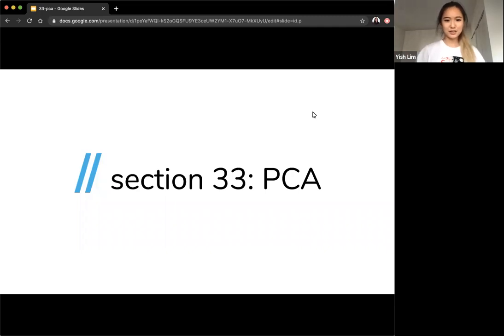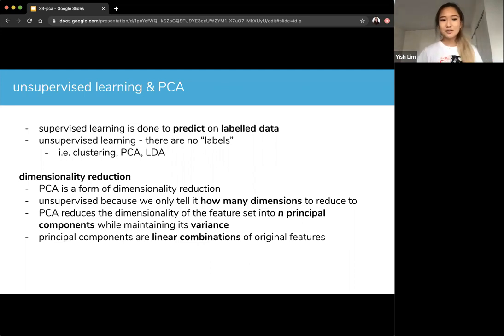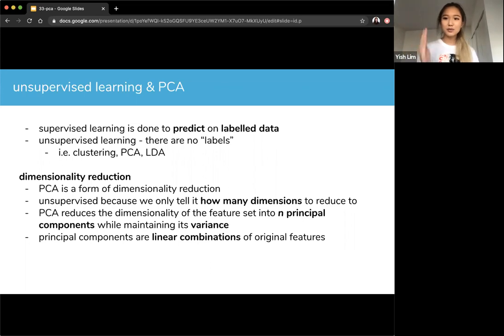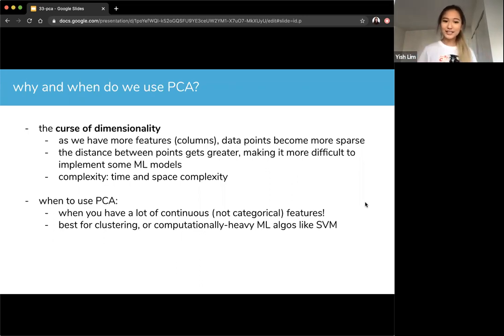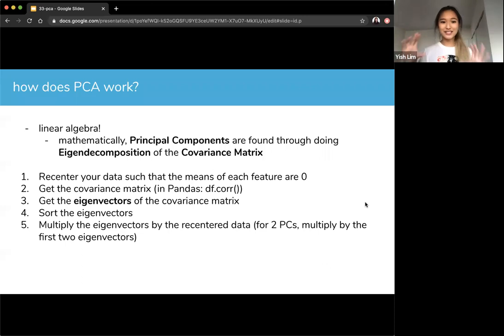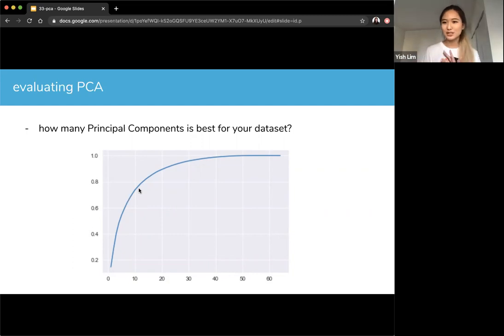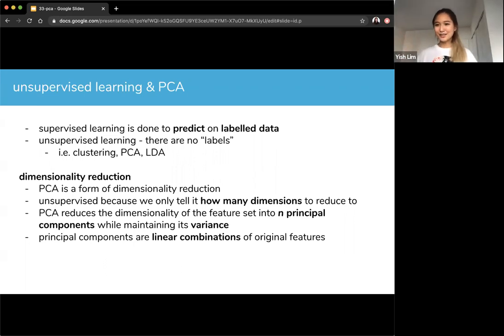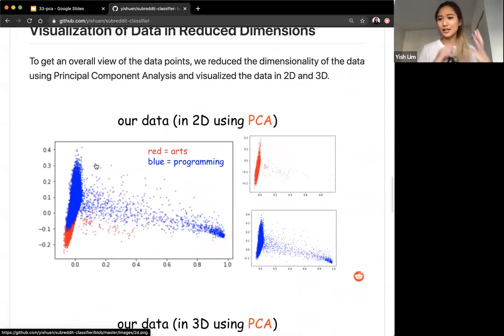Section 33: PCA